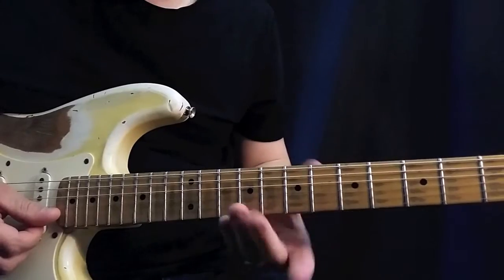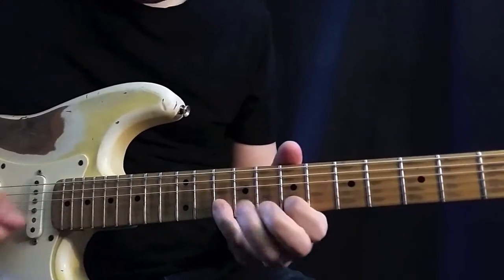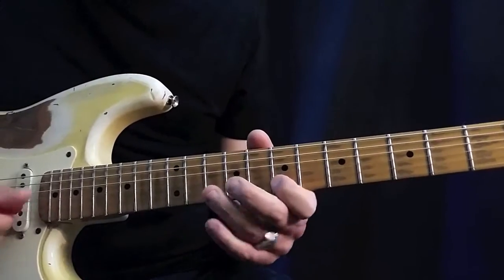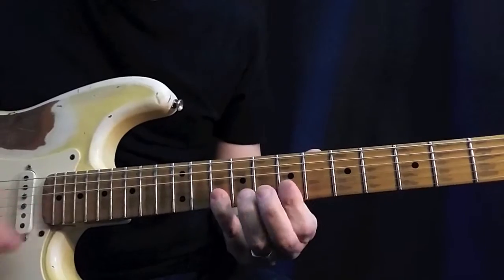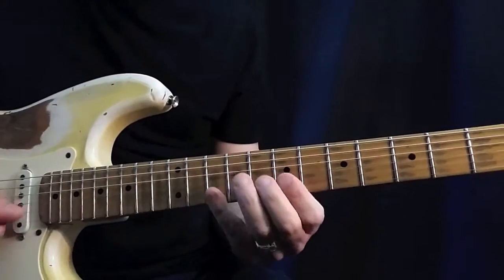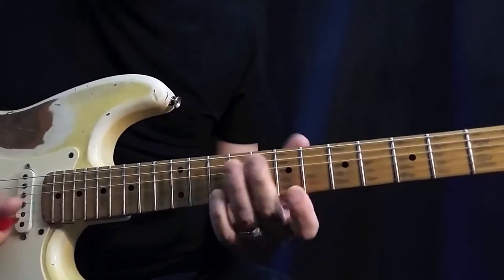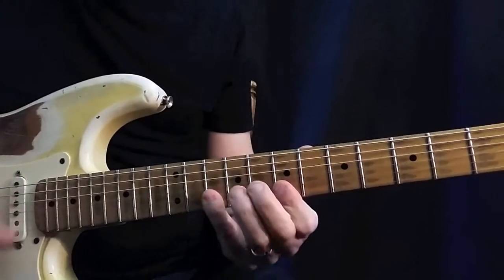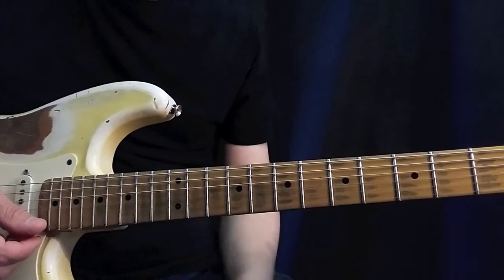1 Ronnie Earl lick Style [you must know]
Blues Guitar Lessons - Licks & Tricks
Ronnie Earl lesson - Ronnie Earl Lick